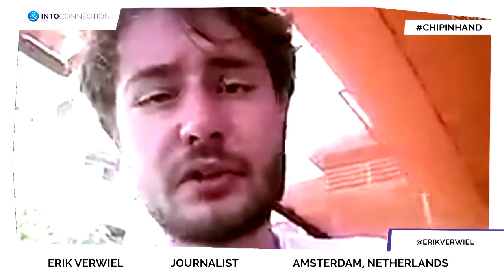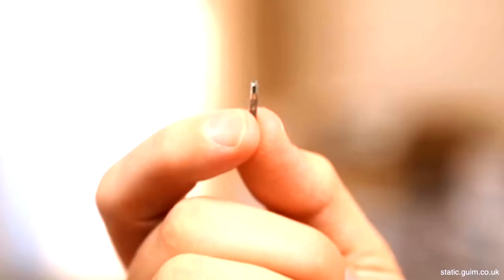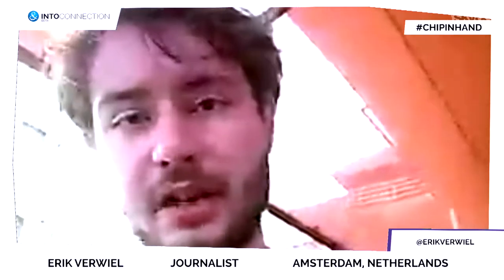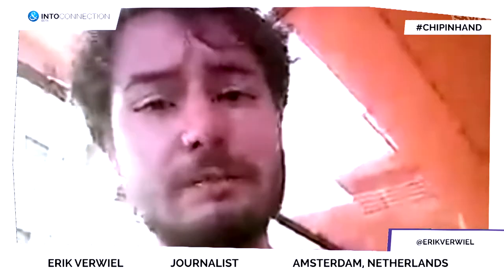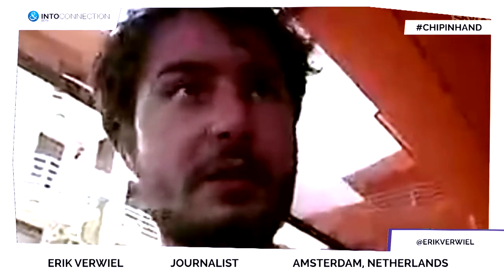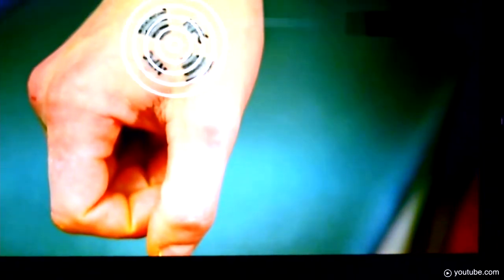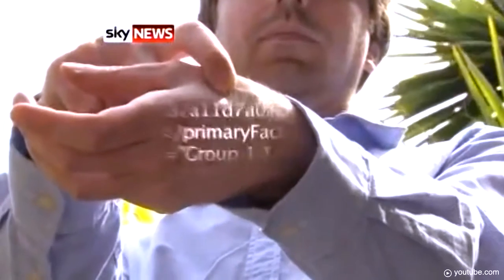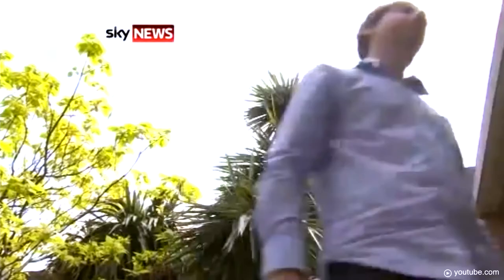With This Implanted Chip You Will Never Lose Your Passwords Again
Do you always forget your passwords? Do you have too many accounts and to many passwords? There is a new chip on the market that can help you with this problem. This new NFC chip saves all your passwords and you can’t lose it because the chip can be implemented into your body.

What is this magical device? It is a glass transponder named the xNTi. NFC stands for Near field communication. When two NFC devices touch they communicate but one can also communicate with a unpowered NFC chip. The chip doesn't need to be updated and unless someone holds a NFC device against the chip you won’t be hacked. You don’t have to implant the chip into your arm or hand it can also be put into a necklace or phones. If you want to get one of these chips you don't have to look far, the chip can be bought online worldwide!

Vlogger Erik recently installed one into his hand. He spoke to IntoTech and explained all the possibilities of the chip.